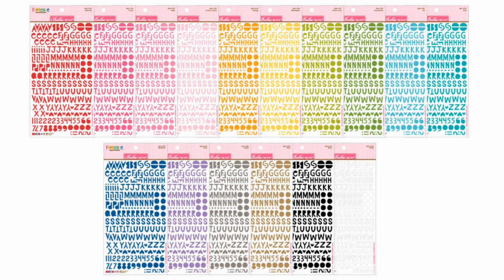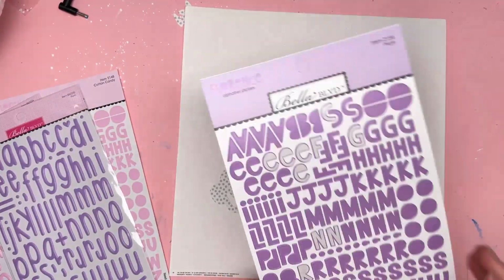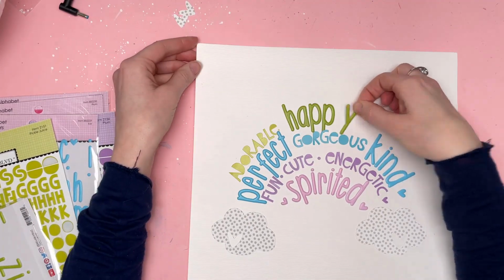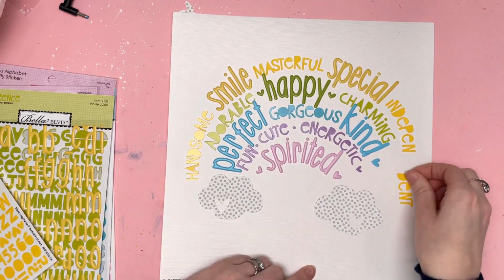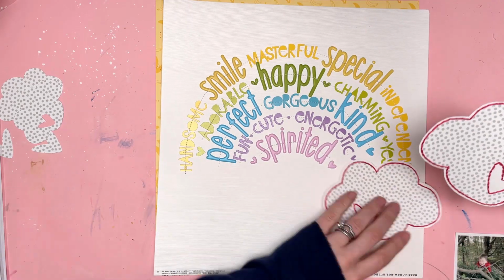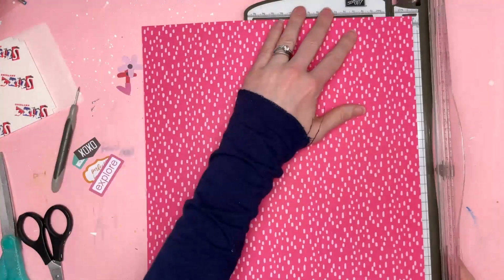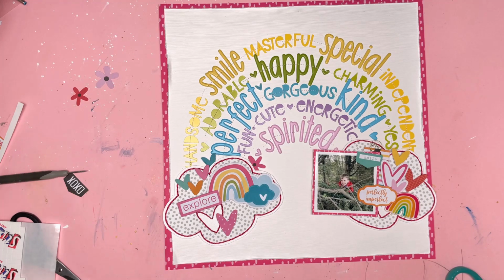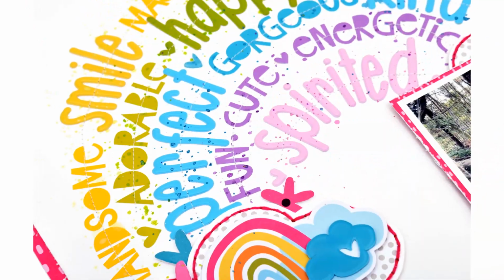Spirited | Bella Blvd | Using Aria and Florence Alphabet Stickers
Hey everyone! I'm so happy to have recently joined the Bella Blvd Creative Team and this is my first layout for them. My assignment today was to use the Aria and Florence alphabet stickers in a creative way, so I decided to make a rainbow of words using them.
I attempted to draw the rainbow onto a sheet of white card but failed, and basically ended up eyeballing it. I started with the middle word 'spirited' and went from there. I was aiming to go in rainbow order and to use all seven colours of the rainbow but I ran out of room! So I only used five colours but I love how it turned out.
I choose words that I would use to describe my little boy who is two and a half - he certainly is spirited and masterful! In between some of the words I added little hearts from the Aria and Florence alphabet stickers.
I cut clouds from a Bella Besties white paper and I used the 'Rainbow with Cloud' cut file from the Silhouette Design Store by Bella Blvd. It was just the cloud I used which I cut twice. I stuck the clouds onto a piece of white cardstock and pierced holes around the edges. I then stitched around these using hot pink embroidery thread. I trimmed them closely and added them to my layout, at the ends of the rainbow of words.
I added my photo to one of the clouds and added embellishments here too. I have used Squeeze the Day hearts, phrases and acrylic shapes. I also added a couple of flowers from the same collection and a tag behind my photo that I tied through with gold thread.
I finished off by adding a few colour-on-colour splatters over my rainbow arcs using Shimmerz Paints and a paintbrush which I kept very close to the layout so I didn't end up with splatters in the wrong places!
Thank you so much for joining me today. I hope you have enjoyed my first Creative Team layout for Bella Blvd, I'm so happy to have joined such an awesome team!
Happy scrapping
Niki xx

[ad]